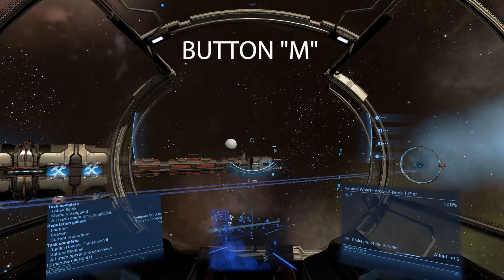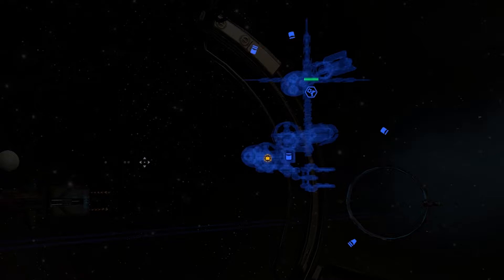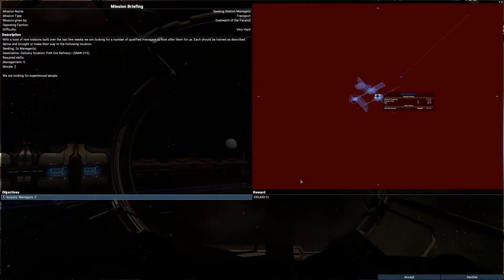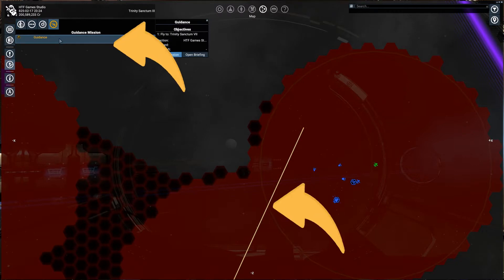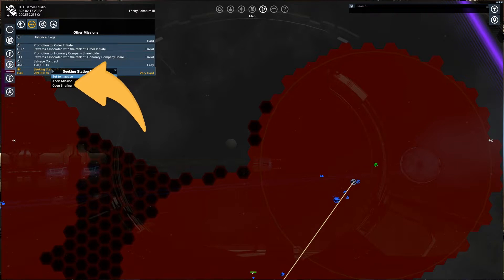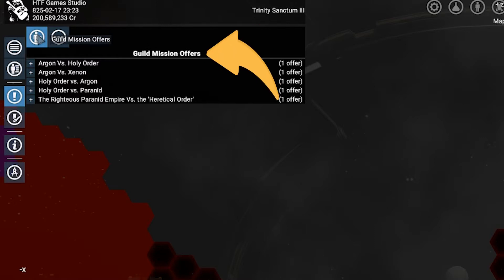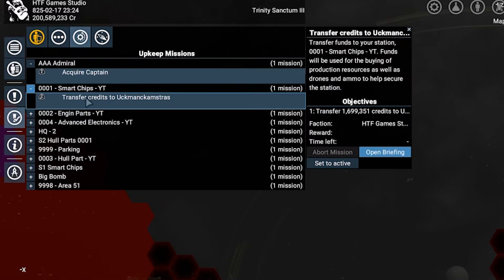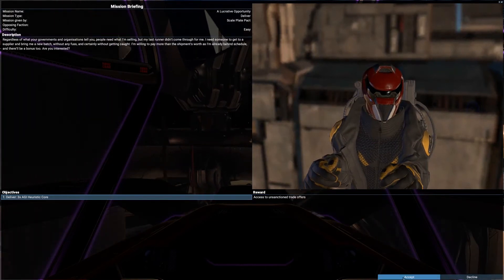X4 Foundations Guide: How to Find Missions in early game (Beginner X4 Tutorial)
This x4 foundations guide that shows how to find & manage missions in x4 universe. Useful in particular in beginning stage of the game because find and complete x4 foundations missions will help you to make early easy money and in x4 late game to guide wars between factions by completing guild x4 foundation missions.

in X4 Foundations early game people usually don't understand where and how to find missions in the complicated x4 game. But sometimes when they figure out how to do it they also have to lost their mind to understand how to manage missions and in the same case there are some of the x4 foundations missions that are too hard to do in the early game and you just want to get rid of them but you don't know how.

In other cases, you get a promotion in x4 foundations from a faction but you don't understand where are those new missions. This guide also explains these steps to learn how to find missions belong to a faction to discover new opportunity and new stories helping since from early game with a faction you believe to be on the right side. Deciding the x4 foundations destiny since the early game.

Also, this game is driven on the complex economy so for a beginner is really useful to see a guide about how to make money early. Knowing that missions are the easier way to accomplish this task is what you need to know in early as soon as possible. As consequence, you will be able to fully enjoy the experience x4 foundations dev want to transmit using all contents available in particular missions that are the hearth for changes since early game.